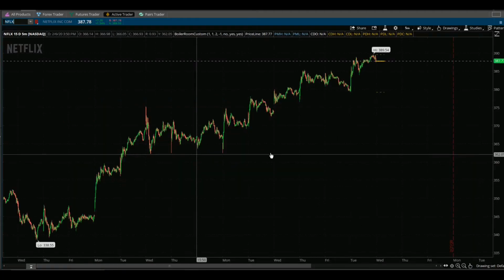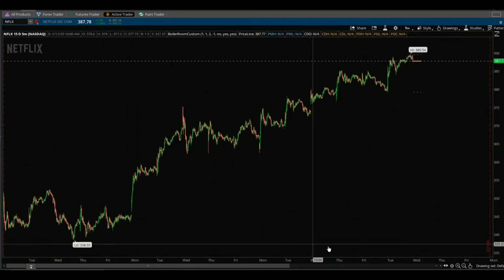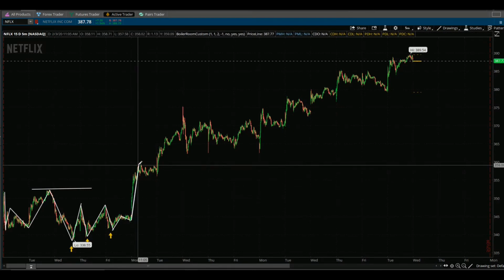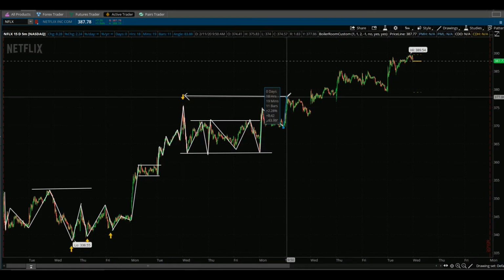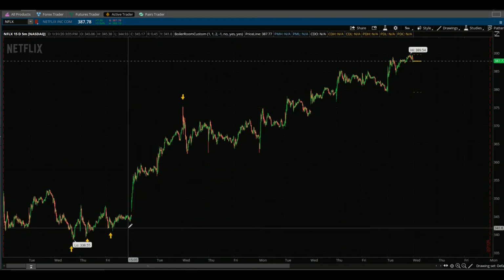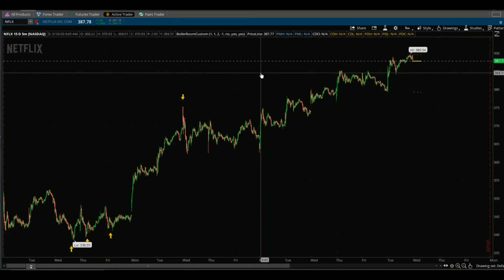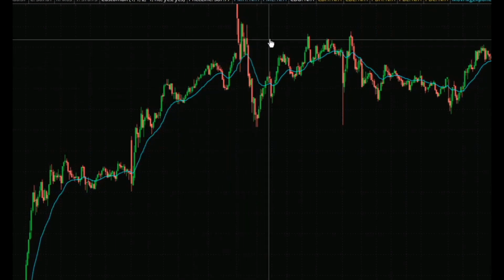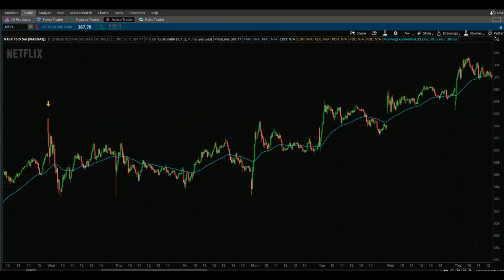"How To" Series - Are we Bullish or Bearish? Ep.11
This "How To" Series will Give you the 6 Things you NEED to Start Trading Stocks!  This series is made to help beginners that don't know where to start trading stocks.
      In this third video of the series I go into greater detail about Reading Market Direction and determining if we're Bullish or Bearish.  As the series continues I will explain each topic in greater detail.

Time Stamps Bellow:
1:30 How to read Market Direction
6:15 Quick Shortcut to figuring out if the stock is Bullish
8:00 Exponential Moving Average
11:25 Stair Step Pattern

As we continue with this series we will discuss the topics more in depth in upcoming videos. The goal of the video series is to not overwhelm anyone but instead teach basics of trading step by step.

If you find the information helpful, hit the Sub and Like buttons so more people can benefit from the info.